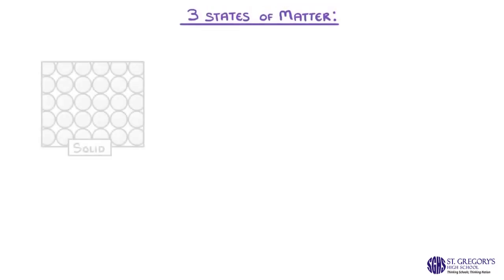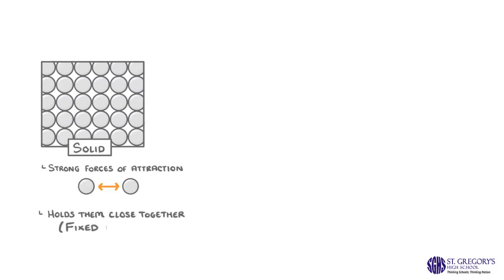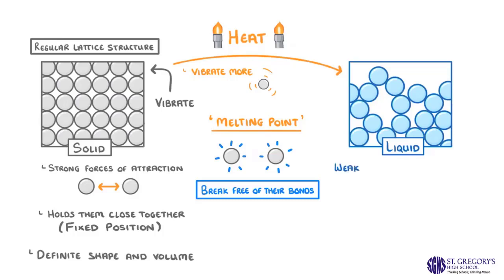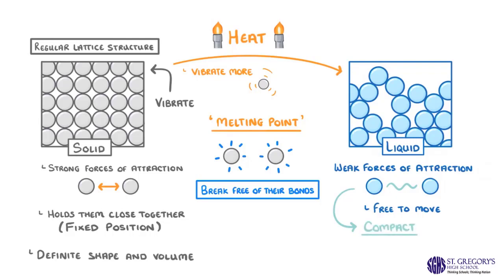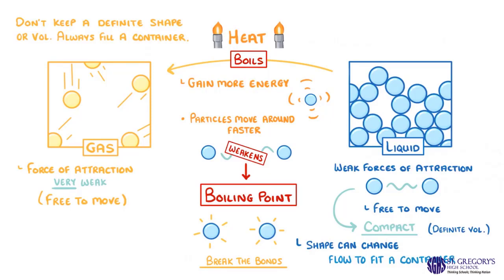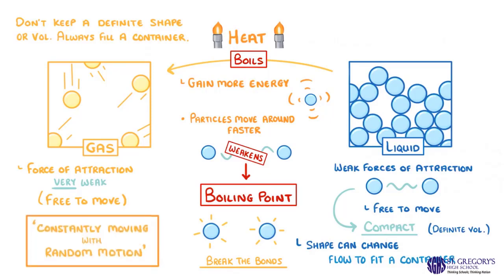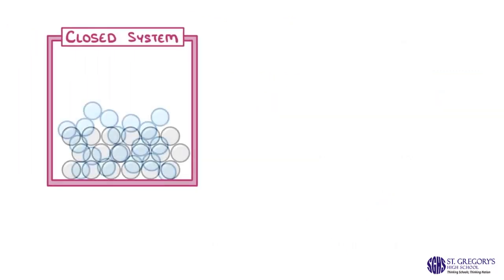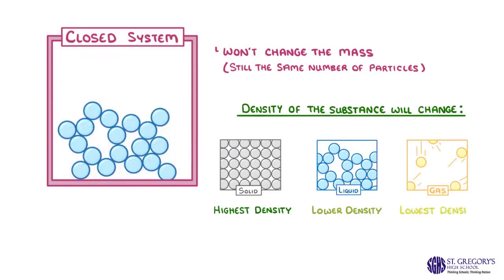Kinetic Model | Year O'2 | SGHS